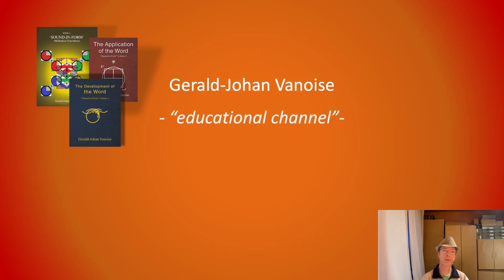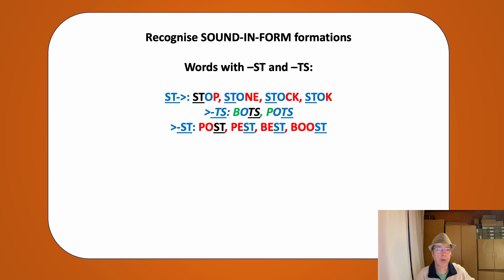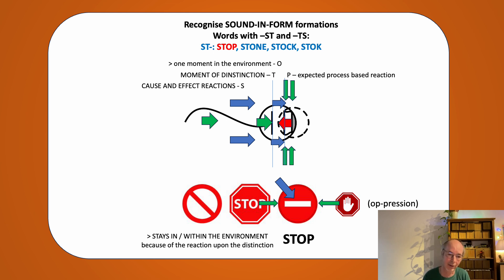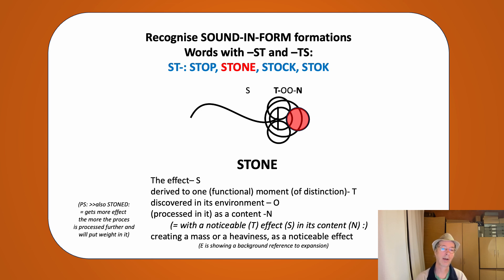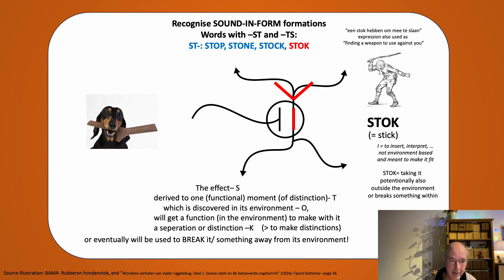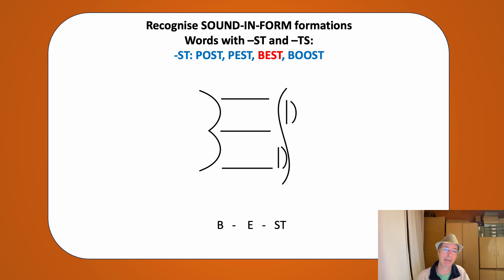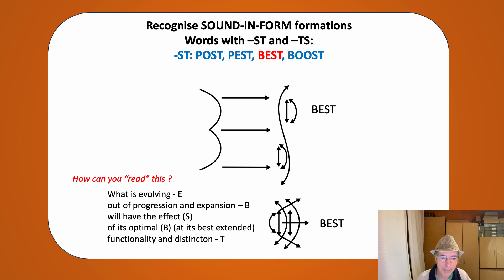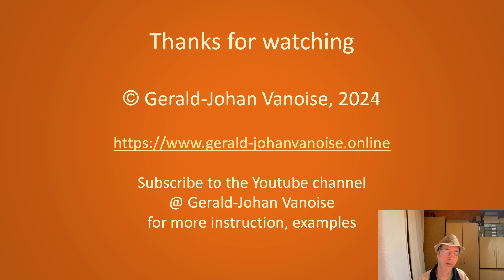Letter-meanings in words with ST and TS like STOP,STONE,STOCK,STOK,BOTS,POTS,POST,PEST, BEST,BOOST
Letter combinations with ST and TS explained. Some examples seen from the meaning of letters and letter combinations. Based upon the understanding of letter combinations as how this is explained in the book 'Sound in Form'